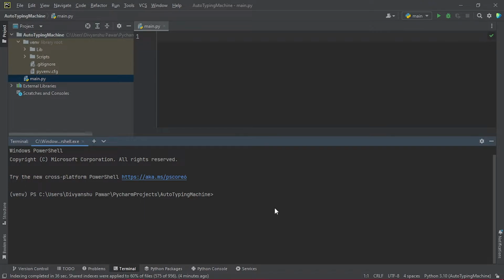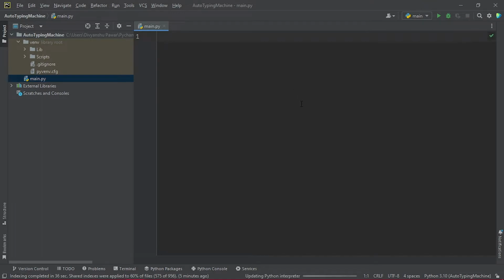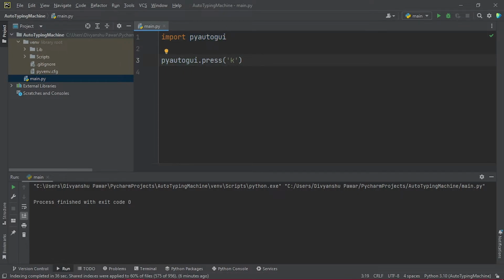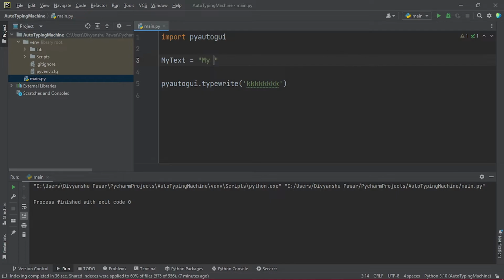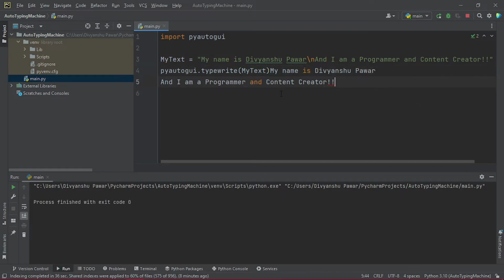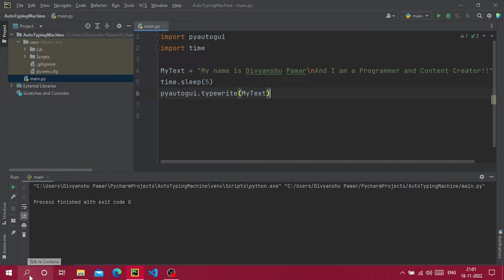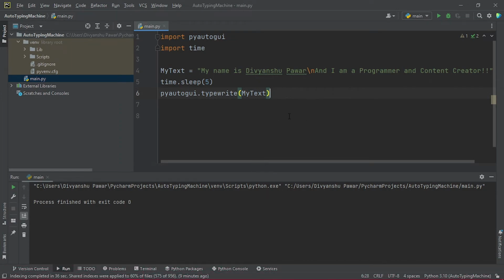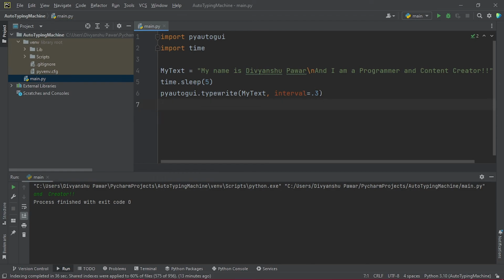IMPRESS Someone with your Python skills | Auto Typing Machine | PY Coder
Hey, if you want to impress someone with your python skills so you are at the right place.

Because, in today's video we'll be creating an auto typing machine using python, it will be super fun to create it.

Time Stamps for the video:
0:00 What we'll be making
0:17 Intro
0:25 My Introduction
0:40 Project setup and Module installing
2:02 Writing the Code 🔥
7:12 Outro

Intro and Outro: Believe (Instrumental) - NEFFEX
Background: Fire Drill - Cushy